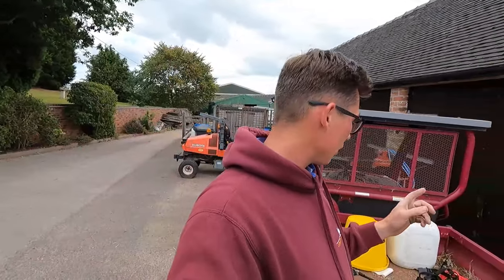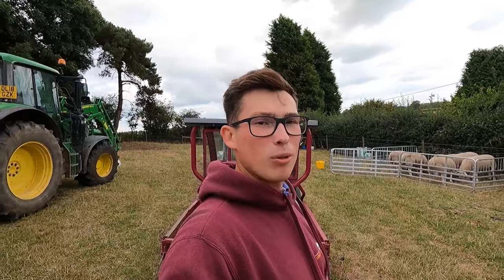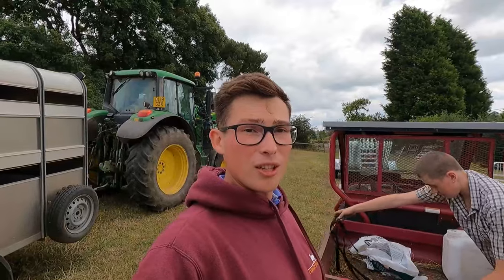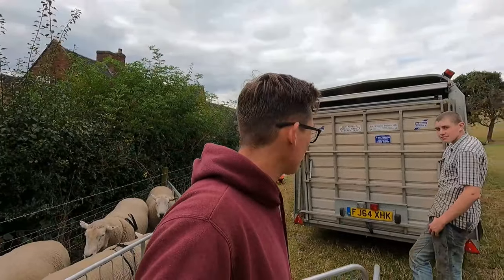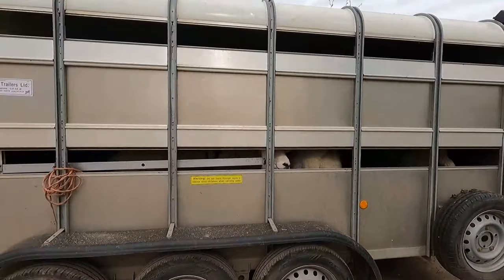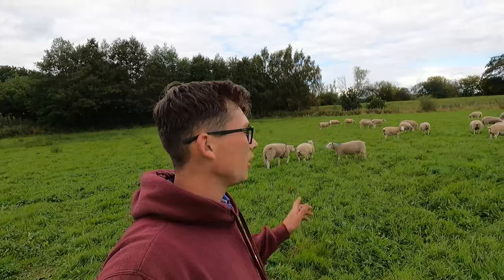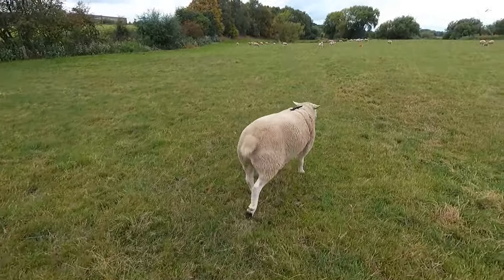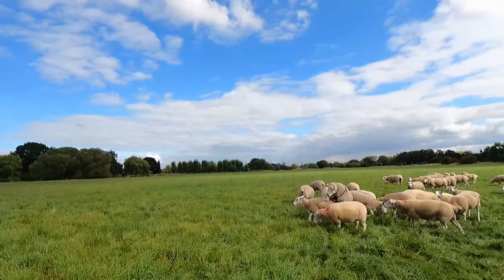THE TUPS ARE RARING FOR ACTION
TUPPING TIME IS HERE
Today is the day where the tups go out to play as it is now tupping time. This means for the next month (34 days) the tups will be in with the ewes for mating season. A ewes cycle is 17 days and here at Cowley Hill we leave the tups in for 2 cycles to ensure that the ewes a definitely pregnant.